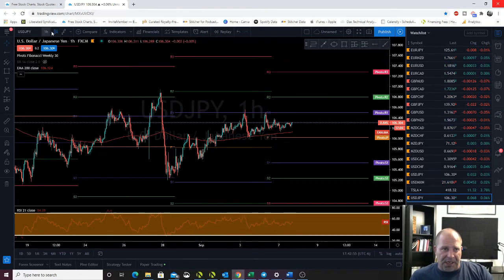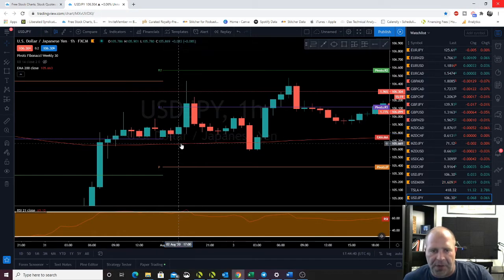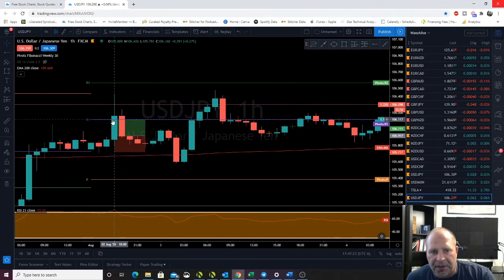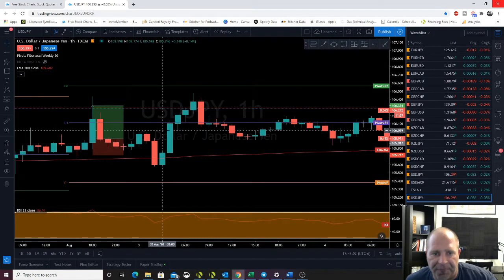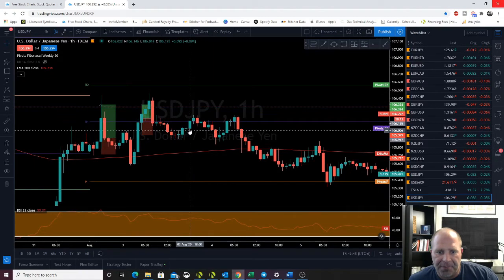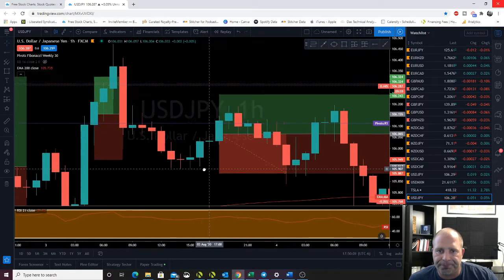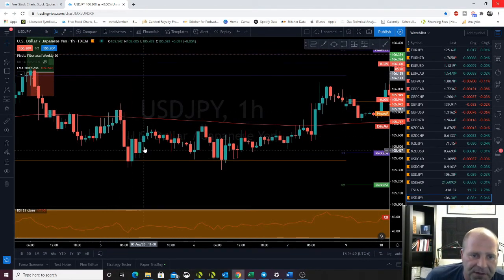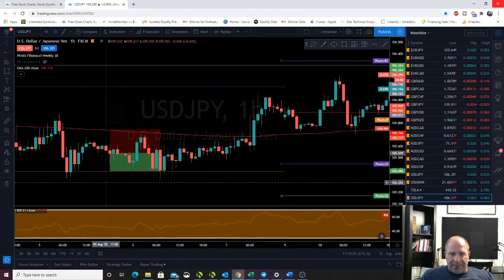Easy Forex Day Trading Strategy anyone can start doing tomorrow!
In this video I teach a very simple day trading strategy using the USD/JPY in both the Asian and USA sessions.

More of my content and links

If you want to copy my trades or looking for some one on one coaching visit: